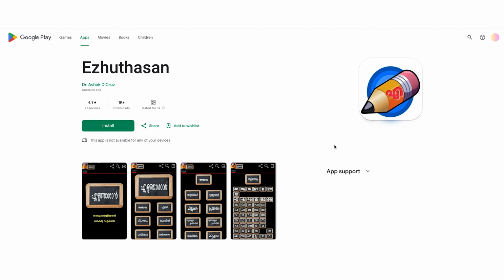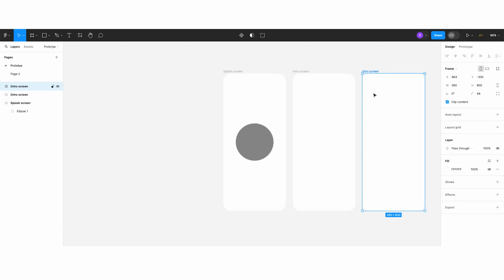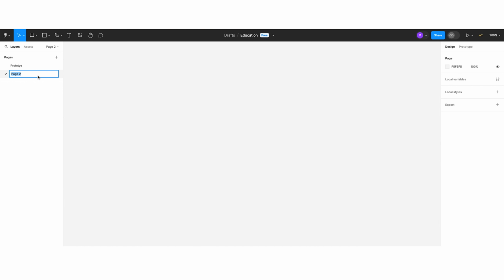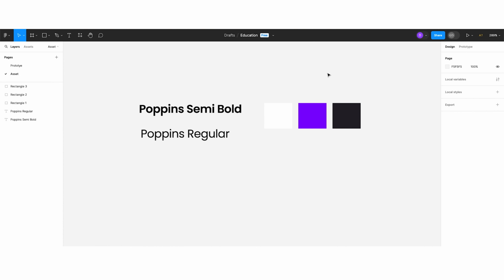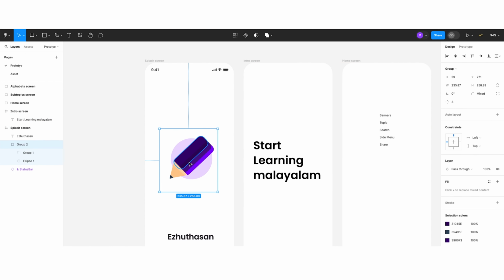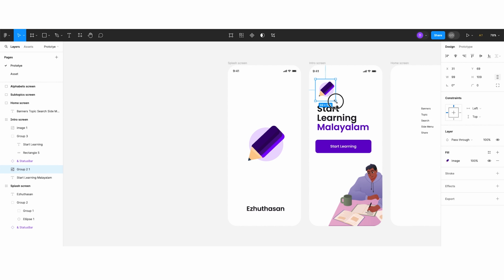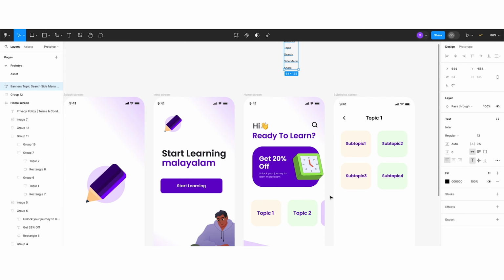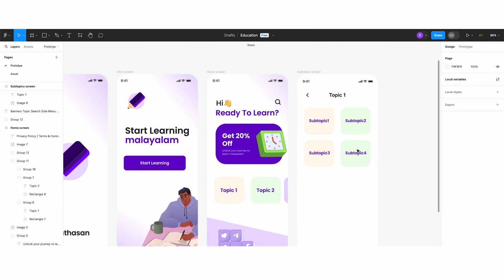I Redesign My Followers Education App UI On Figma!! Follower No. 1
Hello Friends
Join me on an exciting journey as I dive into redesigning the UI for my followers! In this video, I'll be sharing my creative process, from brainstorming ideas to implementing them in real-time. Get ready for a visual feast as I transform the user experience from ordinary to extraordinary. Don't miss out on the tips, tricks, and insights I'll be sharing along the way. Hit play now and let's explore the world of UI design together!

Chapters:
0:00 Introduction
0:51 Main Video